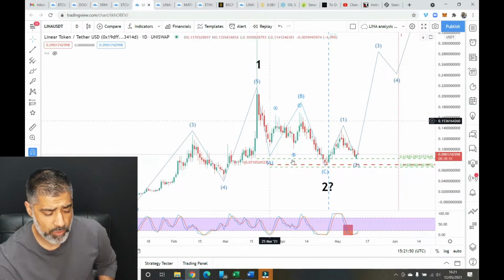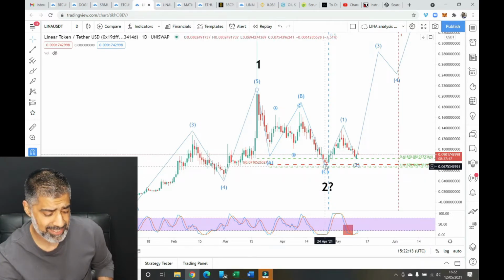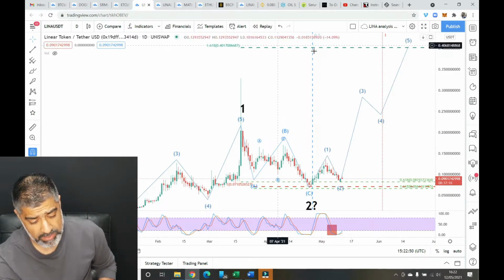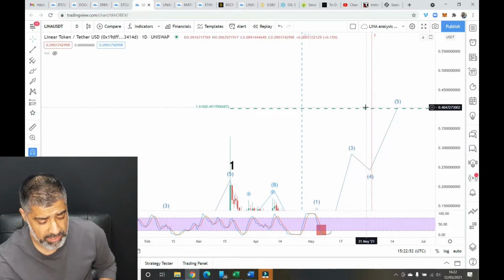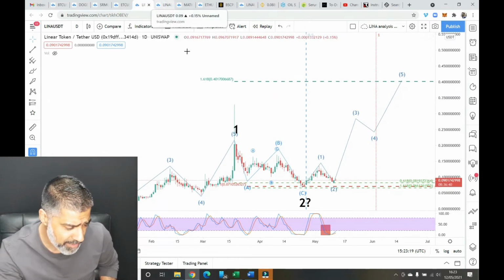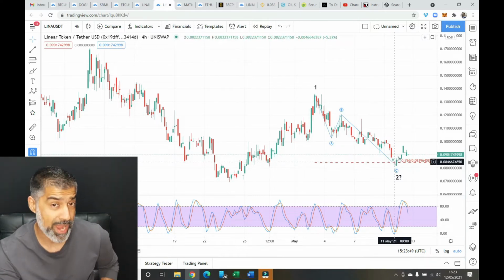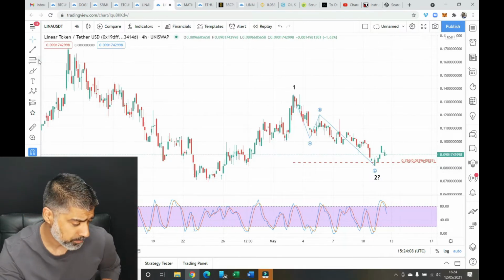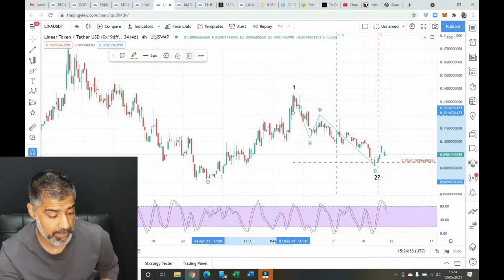Is LINA about to Rocket to the Moon?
LINA is looking hot for the beginning of a wave 3 of 3. This tends to be one of the most strongest waves (most profit) in Elliott wave terms.
Lets see how this unfolds.